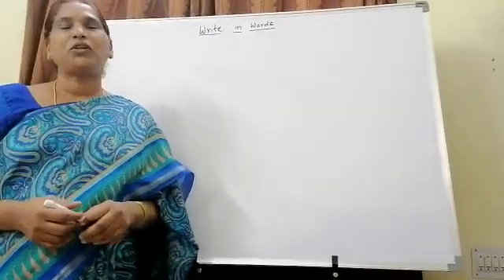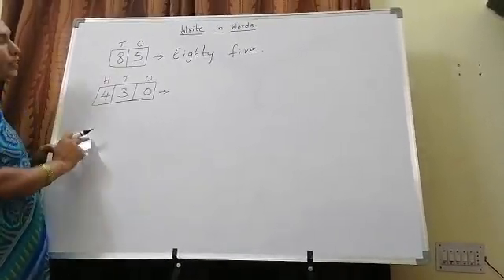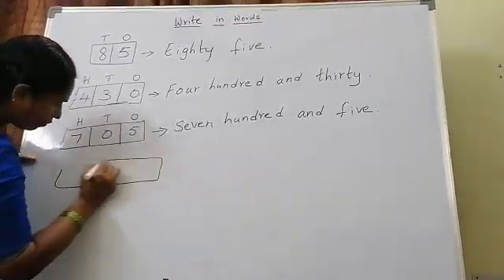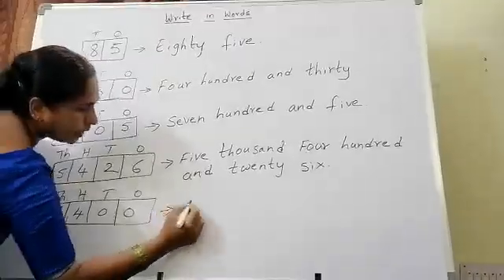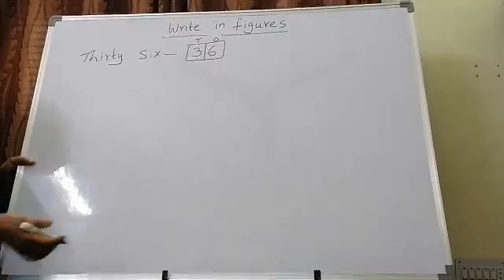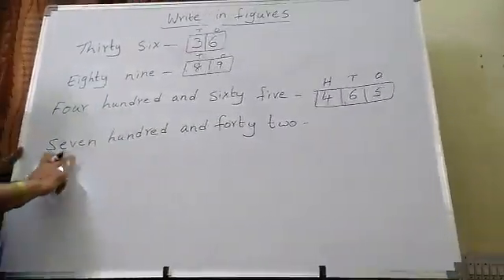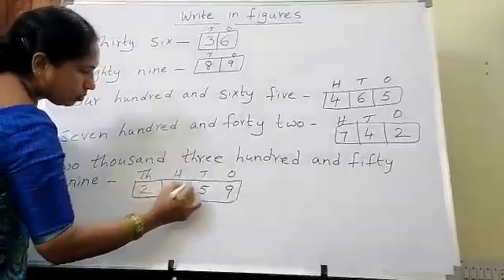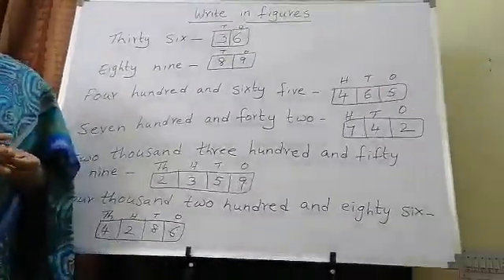Write in words and write in figures.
2nd class maths video.